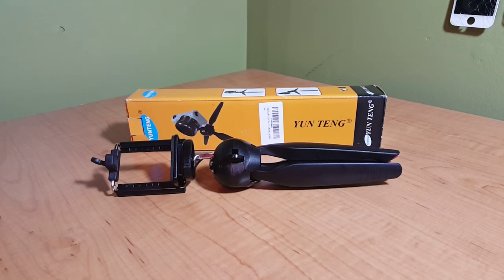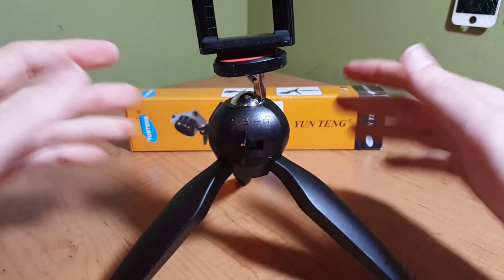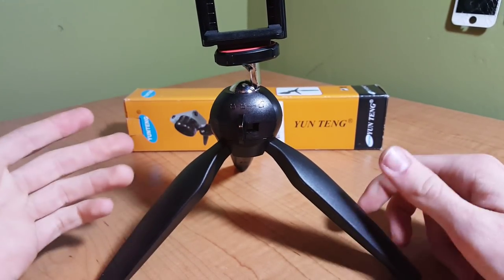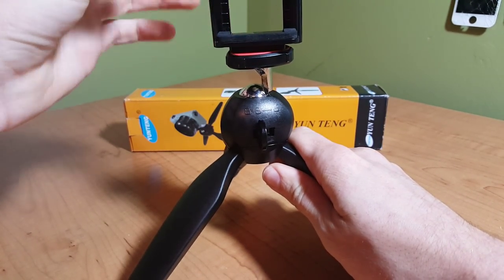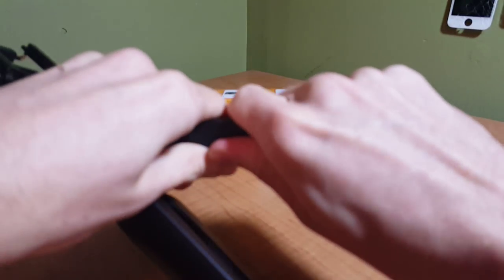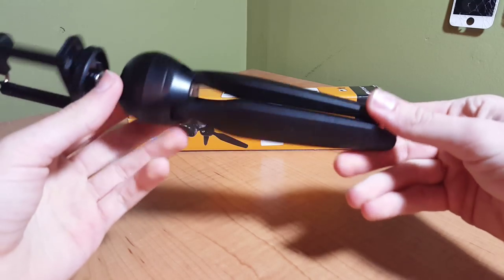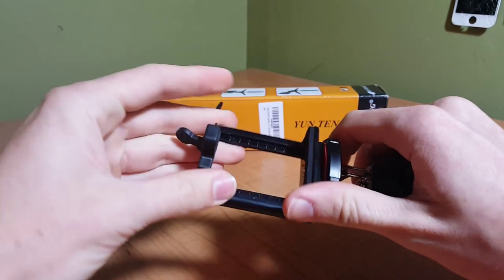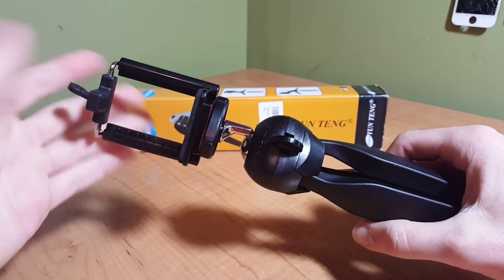Review of Yun Teng Mini-Tripod (off Amazon)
Link to Mini-Tripod:

A brief review of the Yun Teng Mini-Tripod off of Amazon. All comments are usually responded to within 24 hours.

Thanks!

- Zane
Yunteng mini tripod small desk high quality build tripod amazon video product review short desk tripod mini-tripod tri-pod